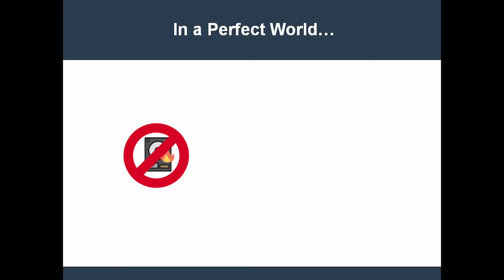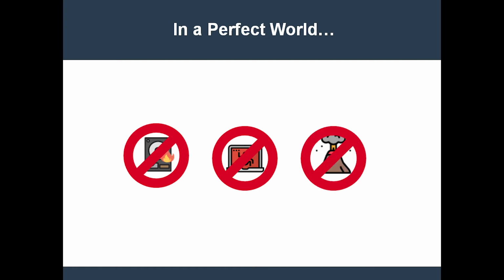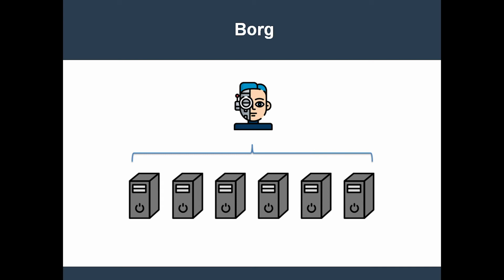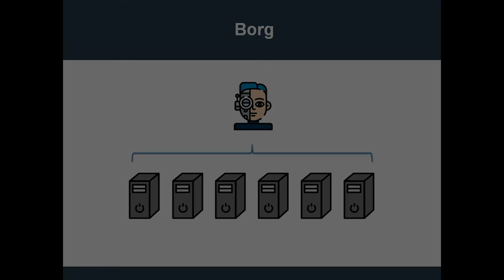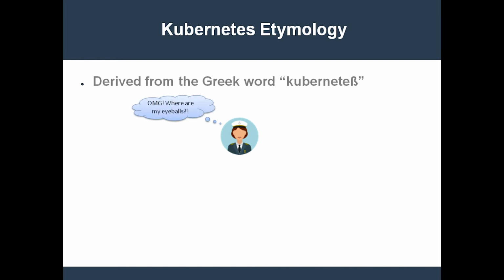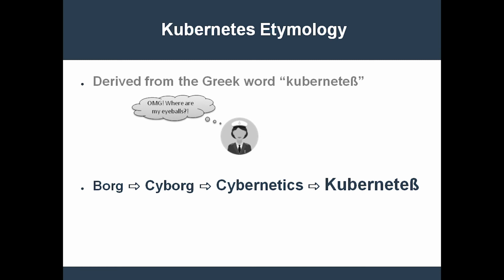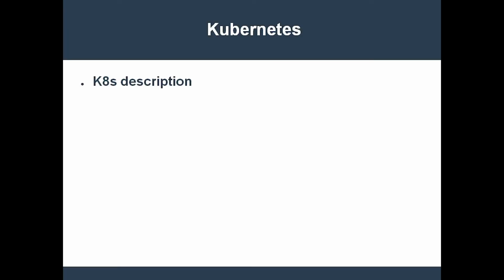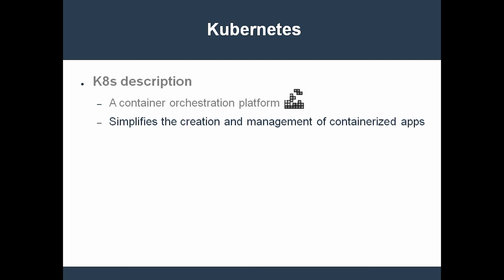Learn Kubernetes Step-By-Step // Chapter 1.1 - Intro to Kubernetes Container Orchestration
This is a sample video from the 6.8 hour course "True Kubernetes: Truly Master Kubernetes".